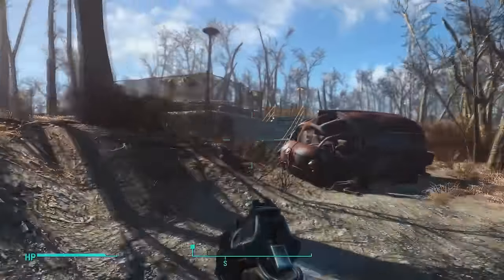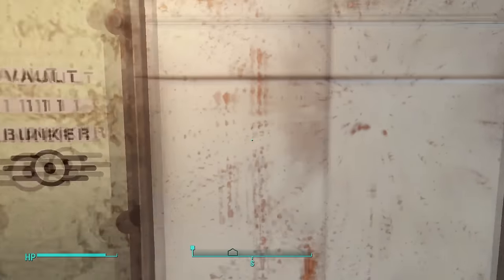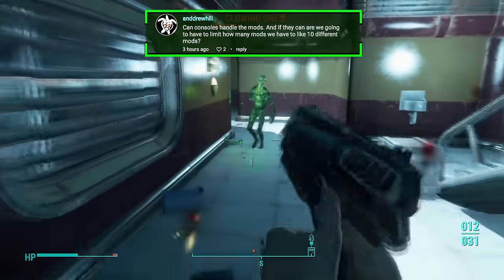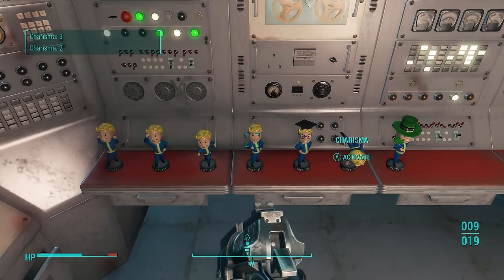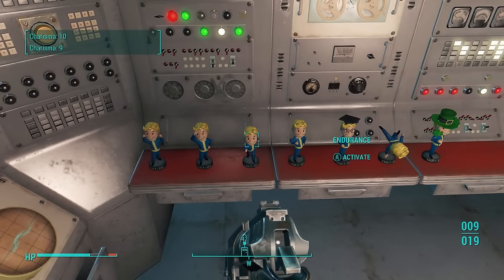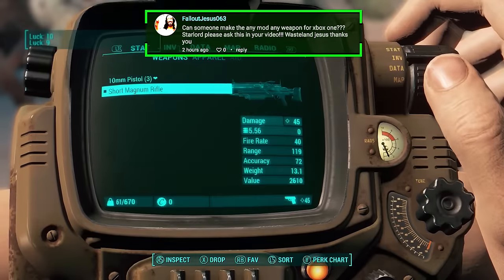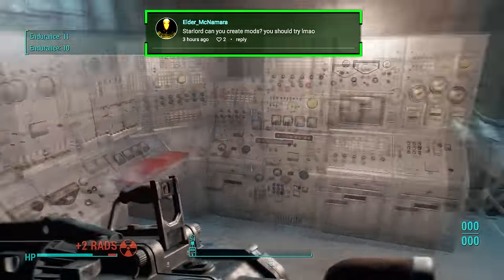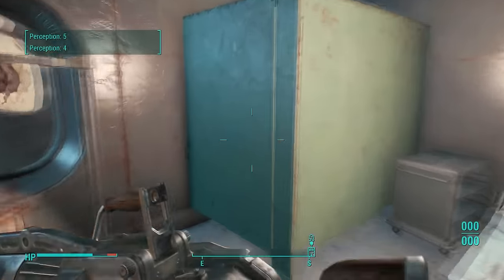Fallout 4 - Console Mods (Everything YOU NEED To Know)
I get multiple messages daily and due to my work, my family life and such I cannot respond to them one by one, so I thought this video was long overdue which will hopefully clear up all the questions you may have had about mods coming to consoles!